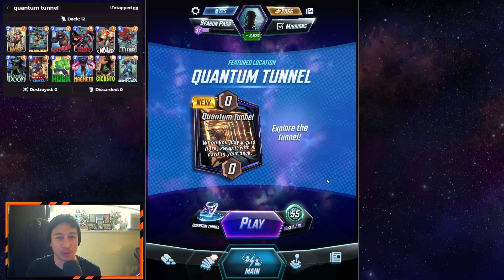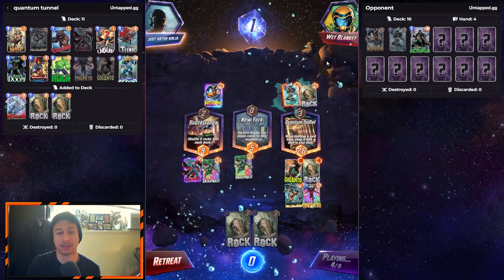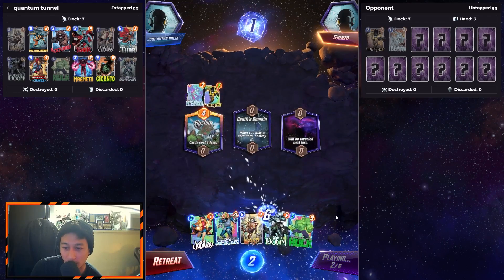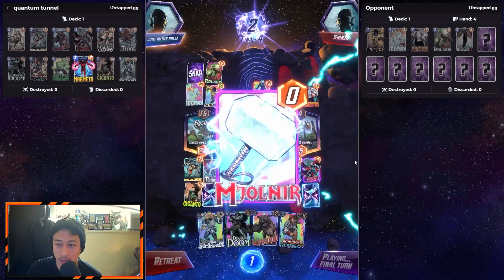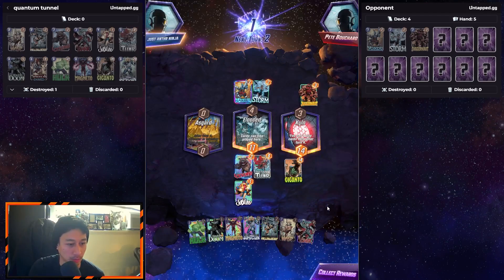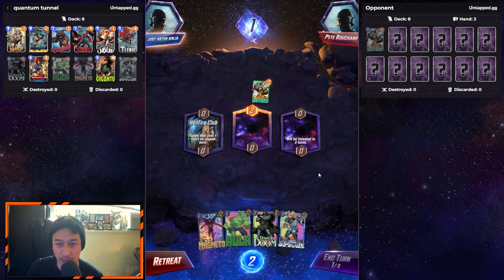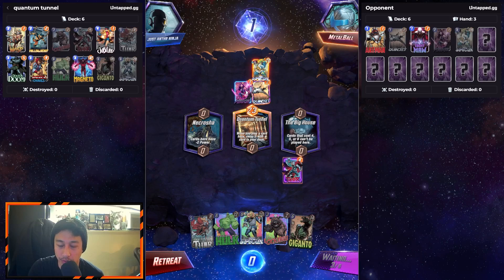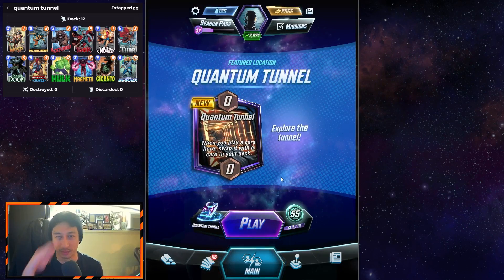BEST DECK & CARDS FOR QUANTUM TUNNEL - MARVEL SNAP - FEATURED LOCATION -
THOR & JANE and a Jubilee Lottery Deck works for the new location Quantum Tunnel. Hope this deck helps you gain some cubes and rank up. Happy Snapping everyone